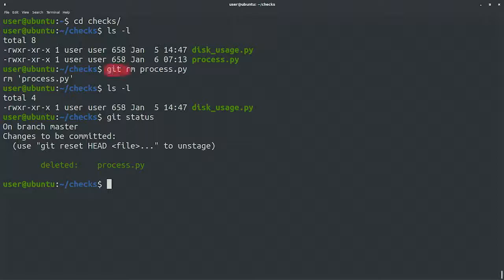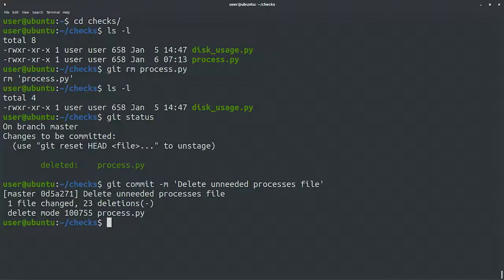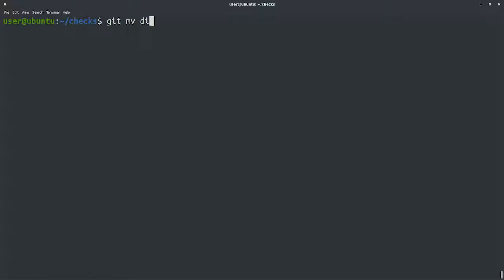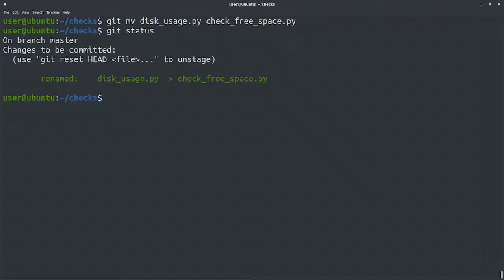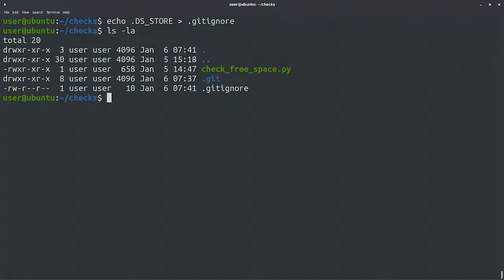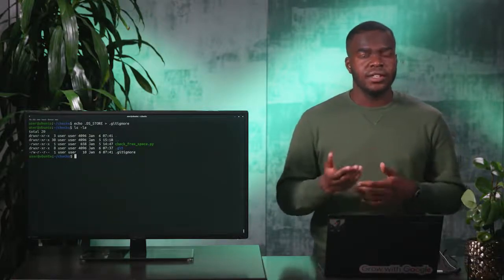Git and GitHub - Deleting and Renaming Files #19